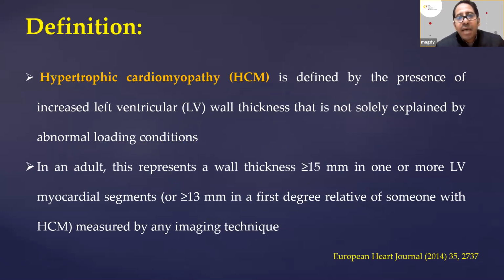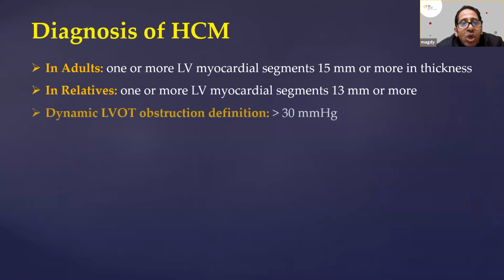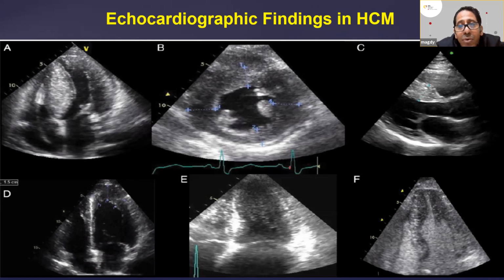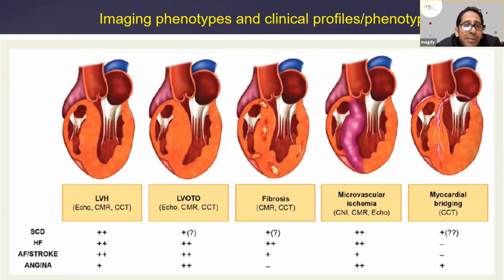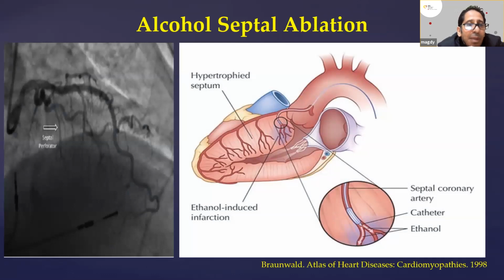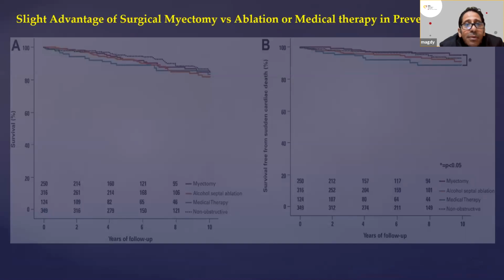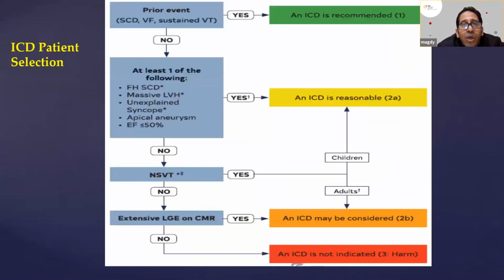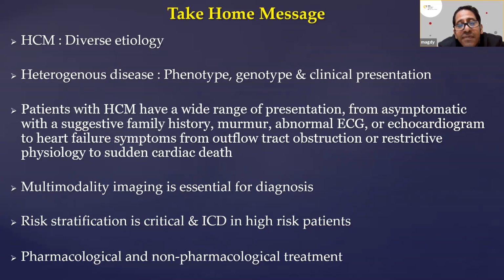Hypertrophic Cardiomyopathy - Prof. Magdy Abdelhamid